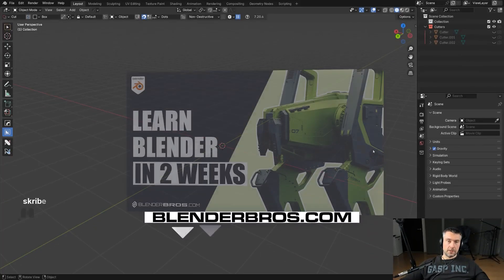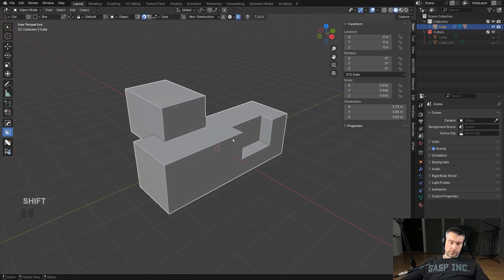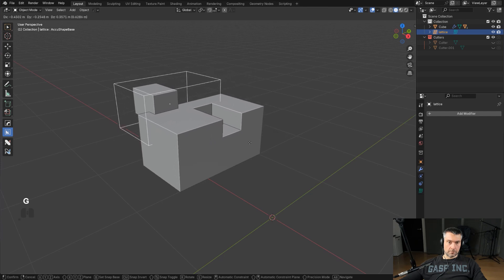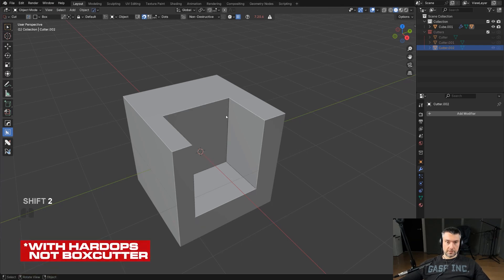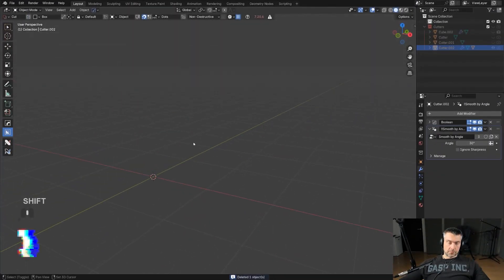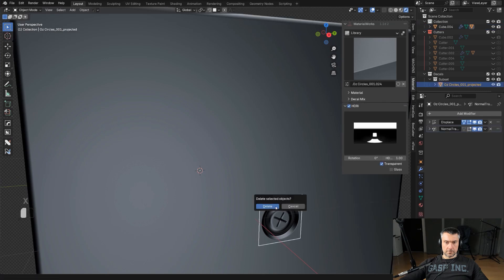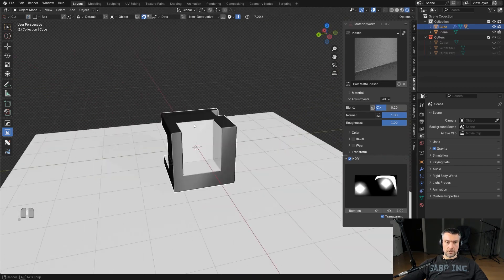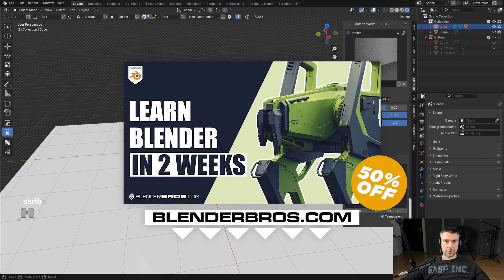7 HardOps & BoxCutter Tips You Need to Know!